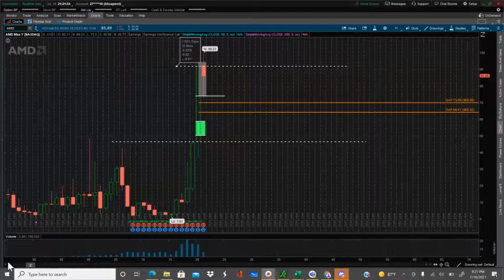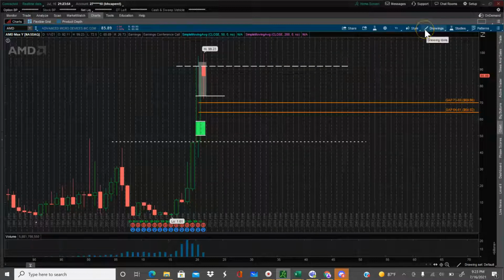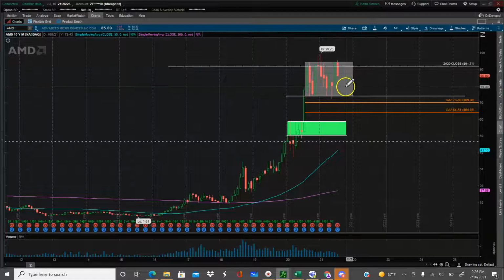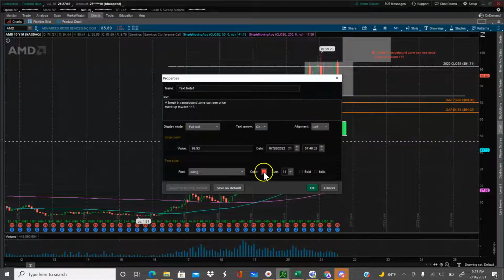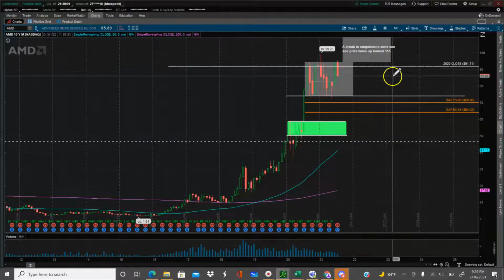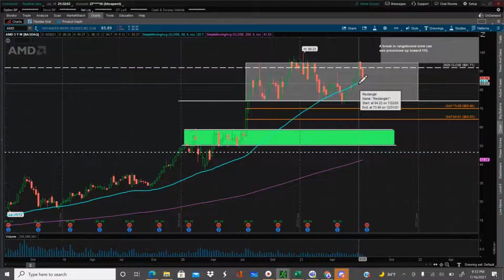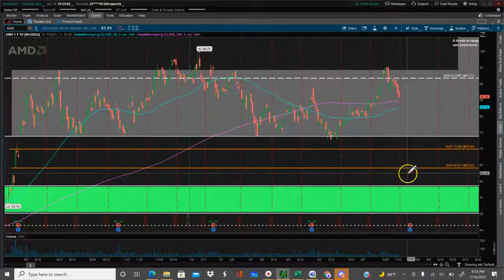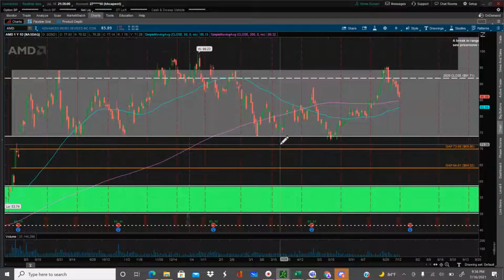AMD to 115 or Below 70?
On Day 16 of the 30 day chart challenge, I discuss AMD, and its potential for a move to a new ATH, or a breakdown toward 70s or lower. Check it out!